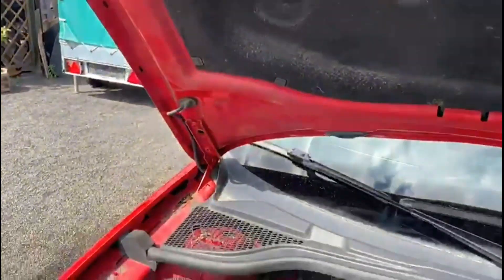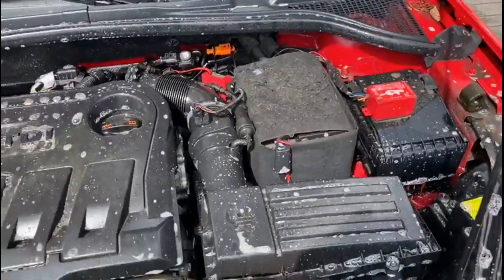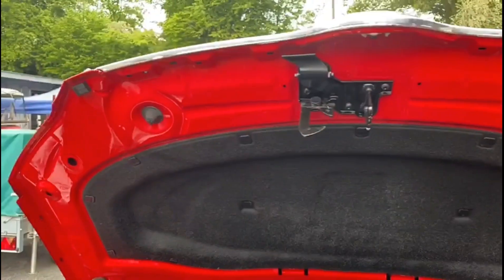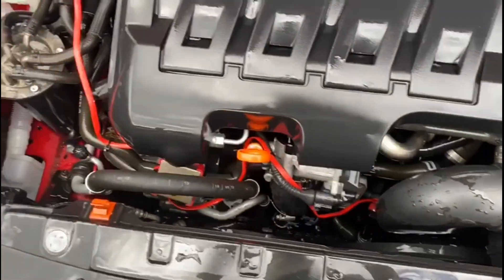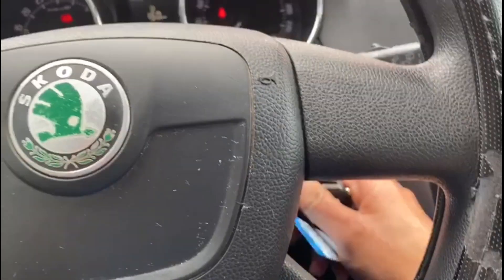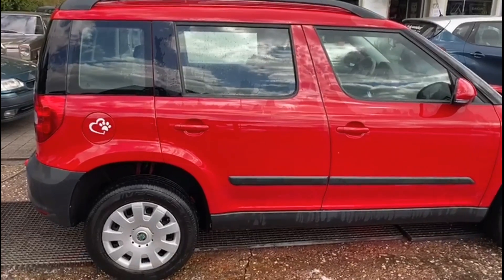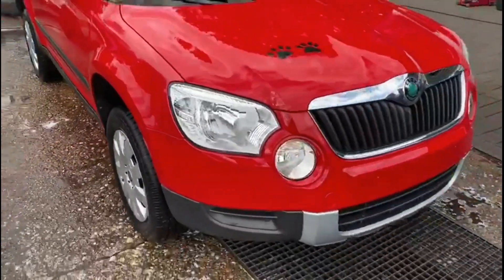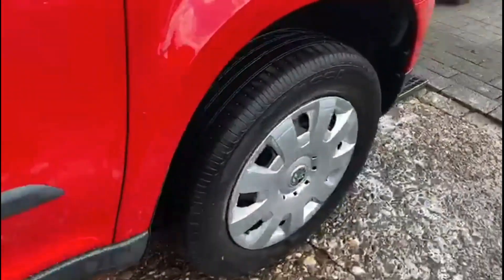SKODA YETI ENGINE BAY CLEANING - Engine Bay and Interior Cleaning of Skoda Yeti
The Skoda Yeti is a great all-rounder, with practicality and affordability in abundance, while it’s also surprisingly fun to drive

how to clean an engine
 how to clean an engine bay
 engine bay cleaning
 superclean
engine superclean
 engine bay detailing
 engine cleaning
engine detailing
how to clean the engine bay
 diy engine cleaning
how to wash your engine